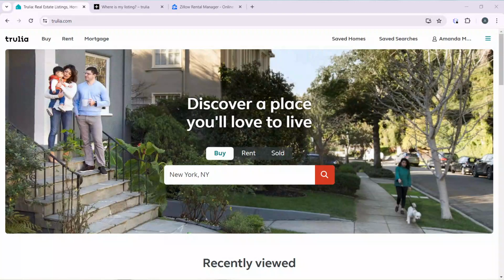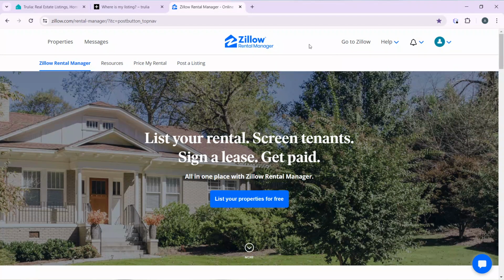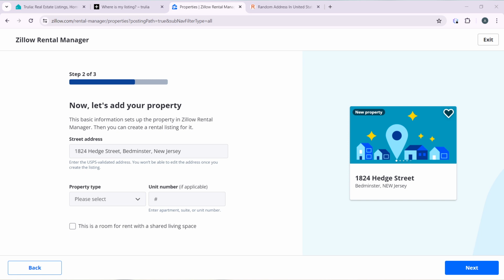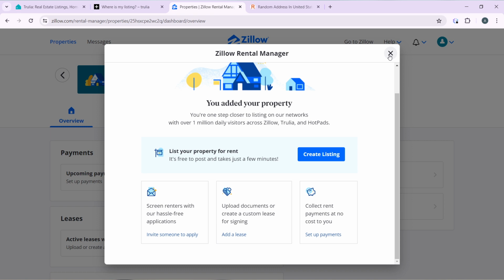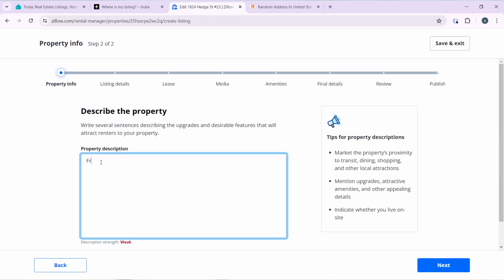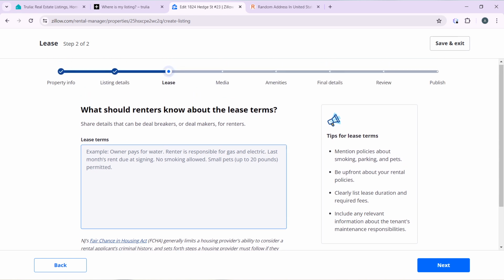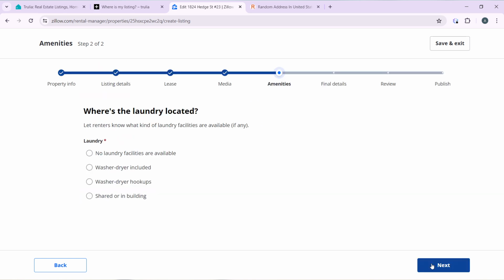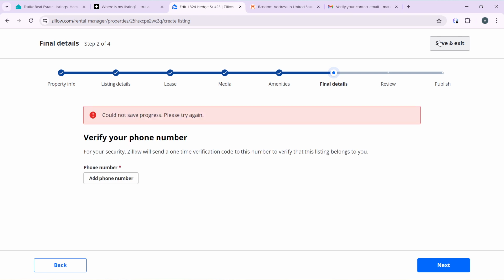How to List Your Rental Property on Trulia (Easiest Way)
In this video I will show you How to List Your Rental Property on Trulia. It would be good if you watch the video until the end so that you don't miss important steps.